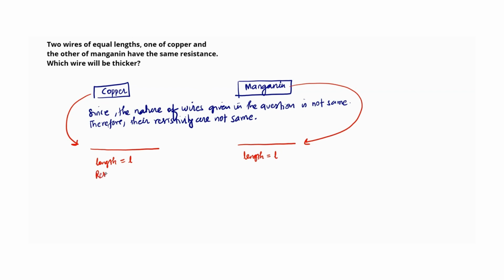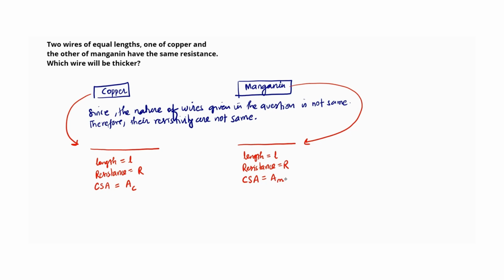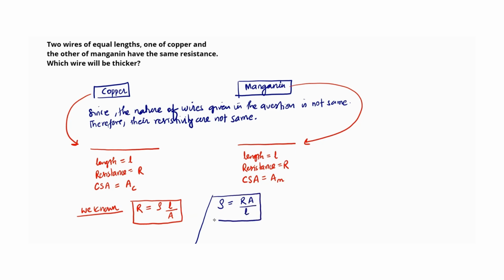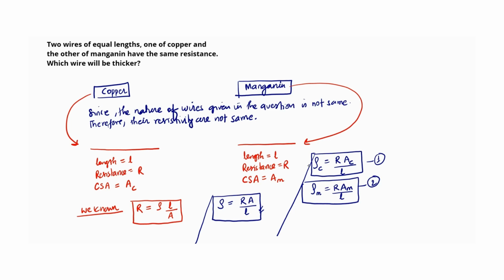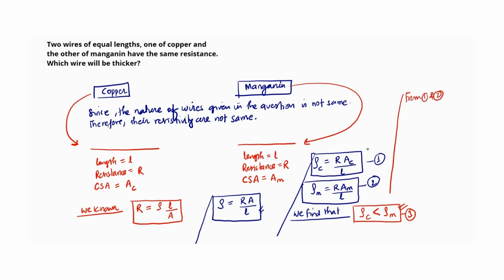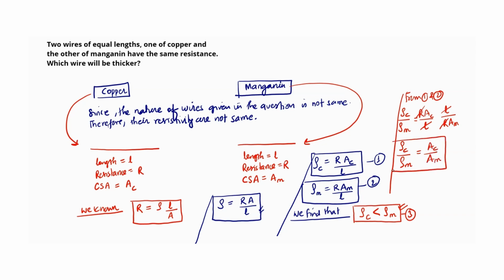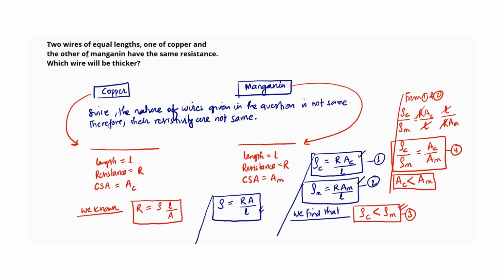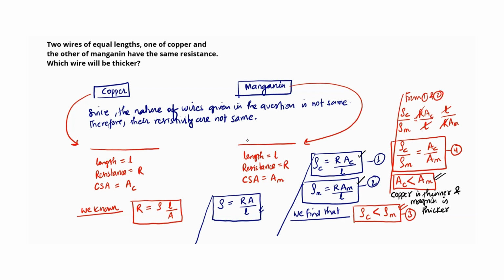Electric Current | Conceptual Question 2 | Physics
Two wires of equal lengths, one of copper and the other of manganin have the same resistance. Which wire will be thicker?